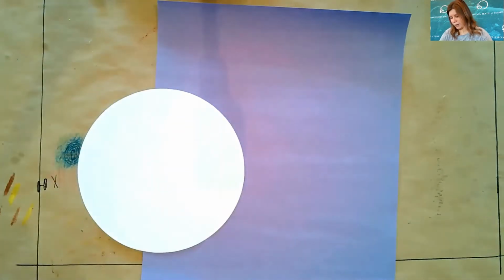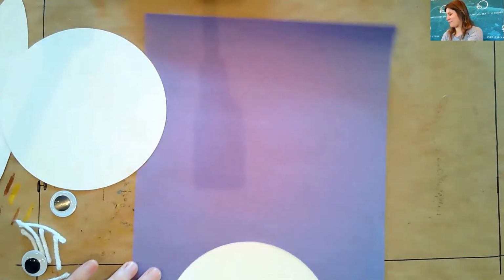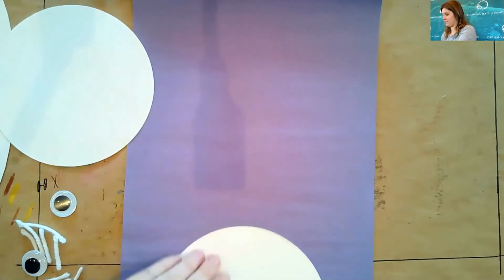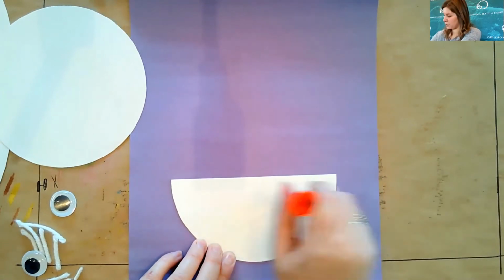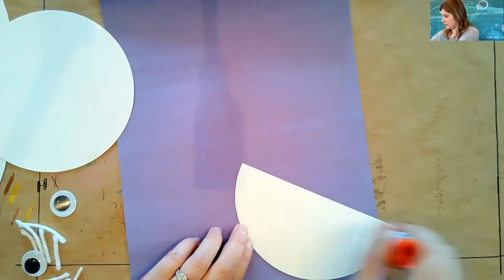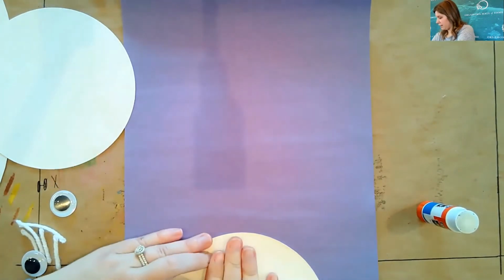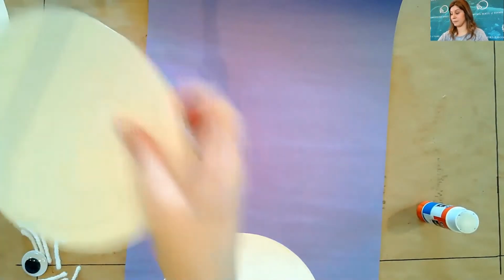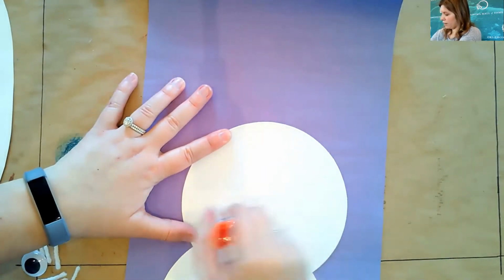Discovery Days - March 4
Today we embrace the warmth and celebrate Spring! First we learn about Oklahoma Hall of Fame Member William Crawford who has worked so hard to preserve Oklahoma's beauty and use it's resources to provide for communities. We then hear about the unlikely pair of a bear and mole as Spring arrives in Spring is Here! before making a bunny themed craft.